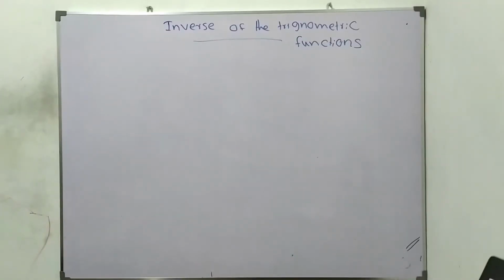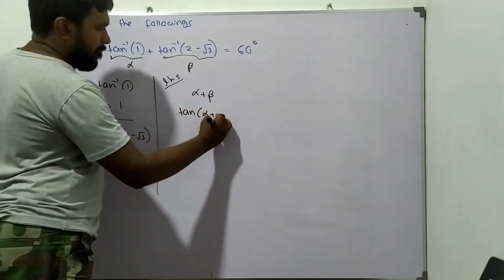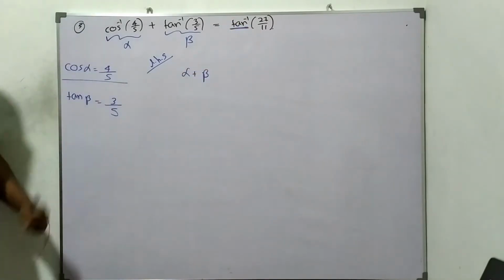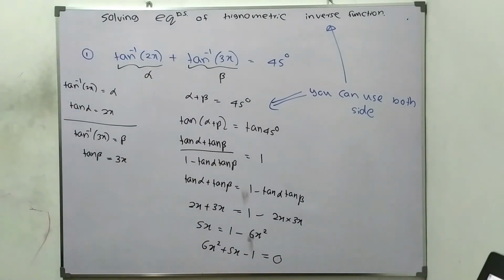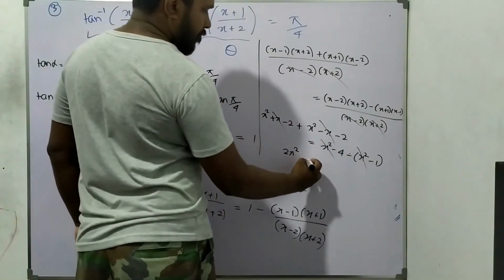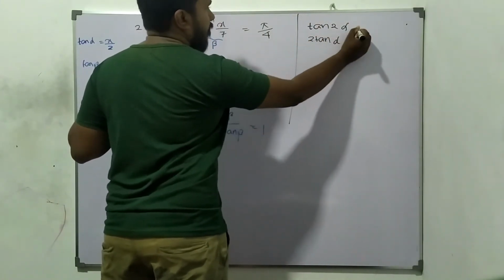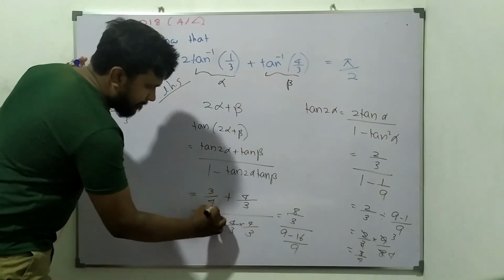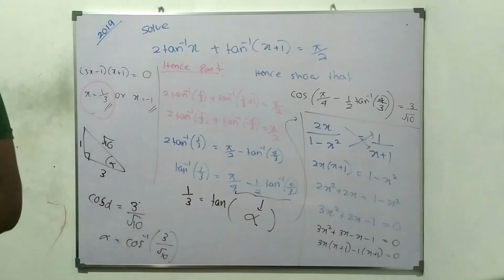Combined Mathematics | Advanced Level Exam | English Medium | Trigonometry (Inverse functions)